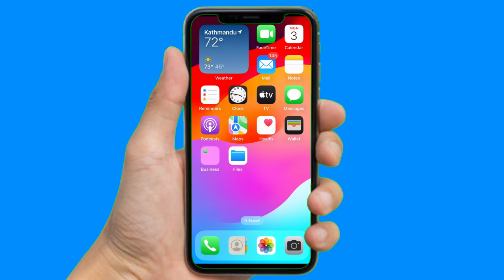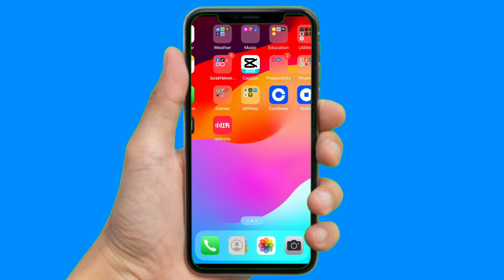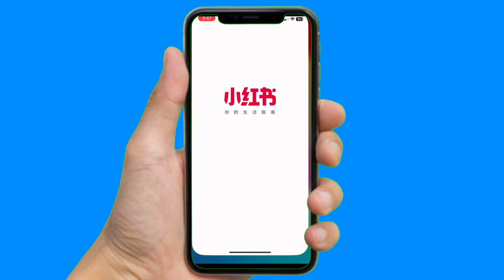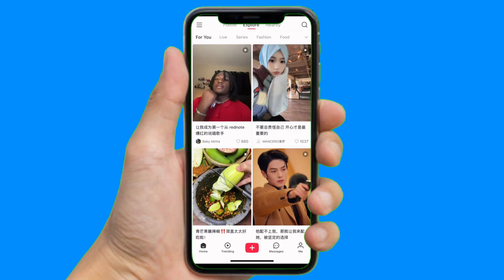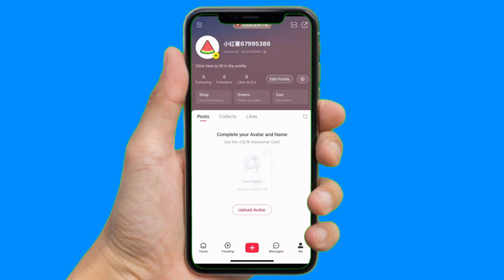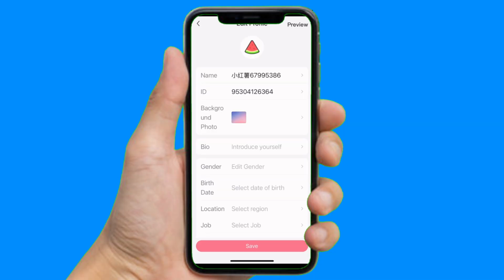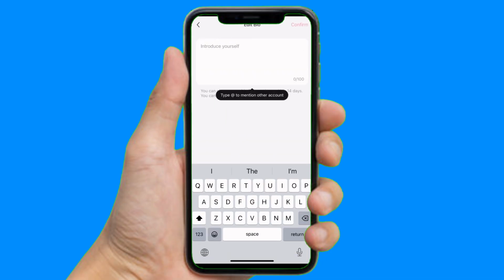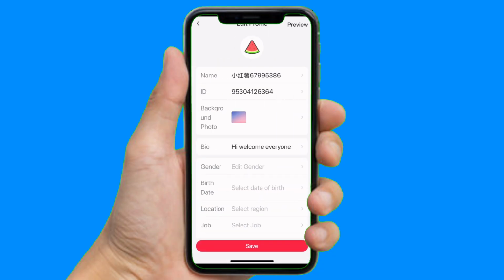How to Add Bio in Rednote 2025?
Want to add a bio in Rednote? A well-crafted bio helps personalize your profile and lets others know more about you. In this video, you’ll learn how to set up or edit your bio in Rednote easily.

📝 Customize your profile by adding a bio that reflects your personality or content style! Rednote allows you to update your bio anytime to keep it fresh and relevant.

💬 What do you like to include in your bio? Share your ideas in the comments!